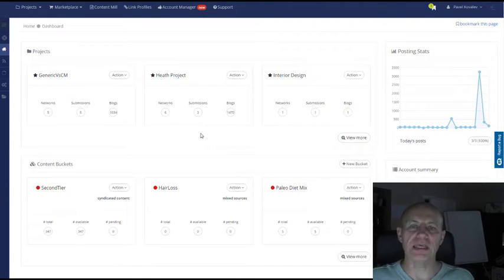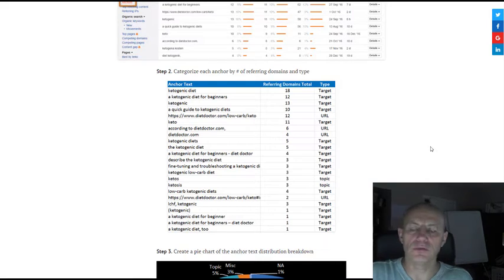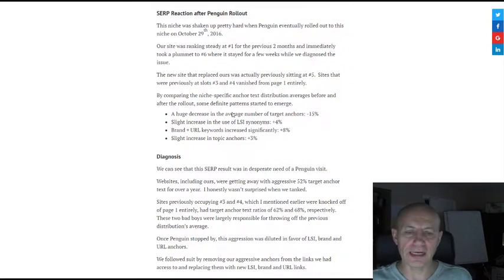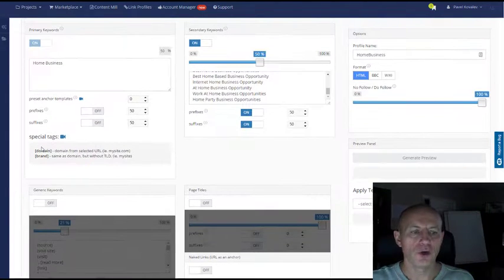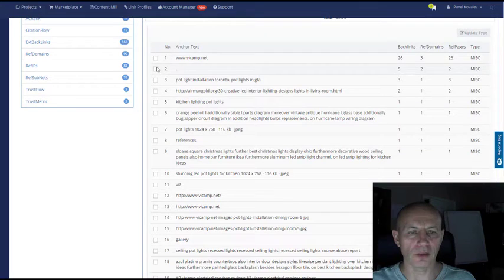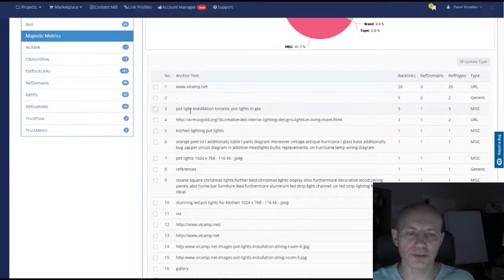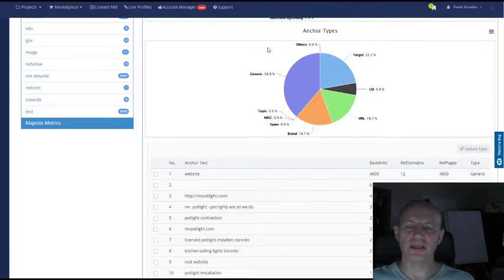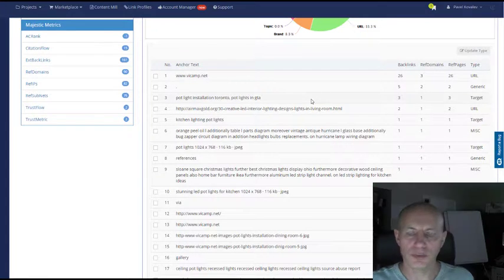RW Daily#16: How to Achieve The Perfect Anchor Text Distribution